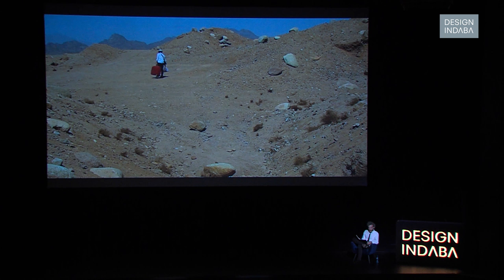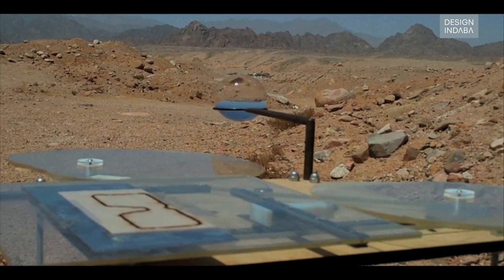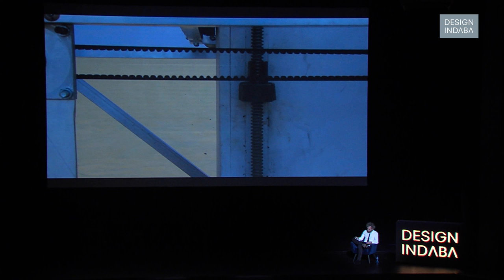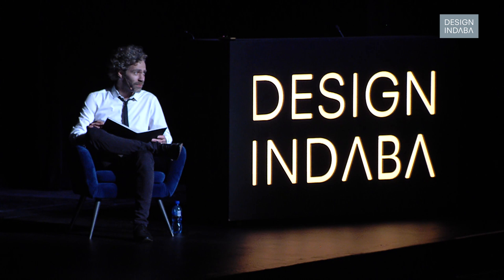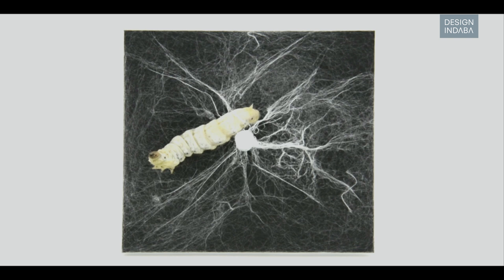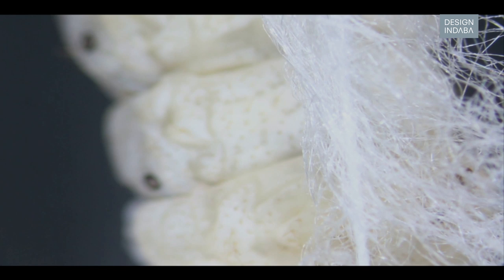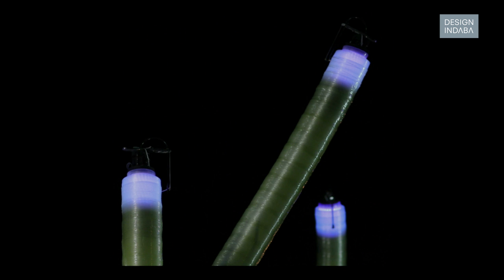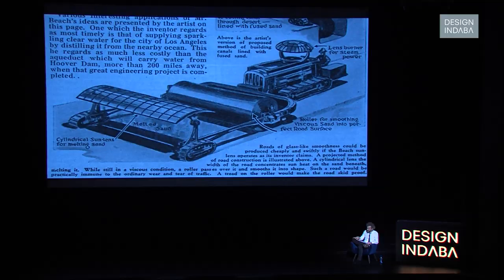Markus Kayser's work enables collaboration between tech and biology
Working at the intersection of design, technology and biology, Kayser shared what seemed like the endless possibilities that can be achieved with more experimentation within those spaces.